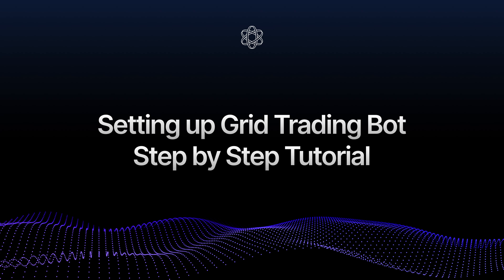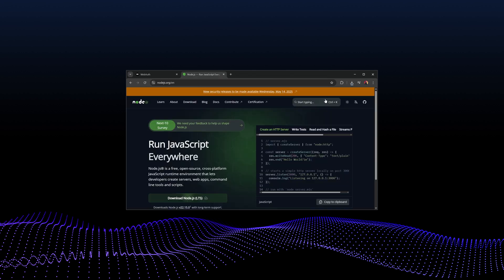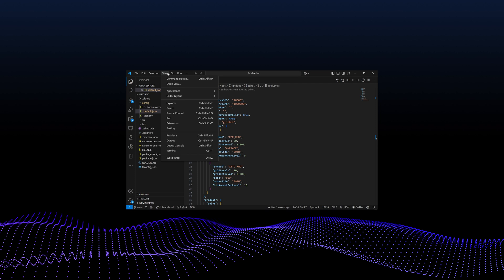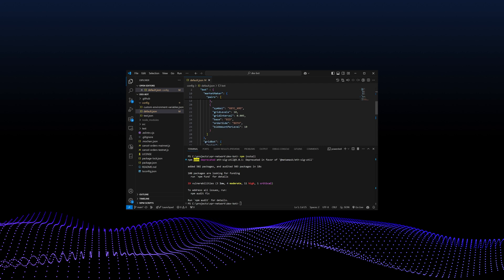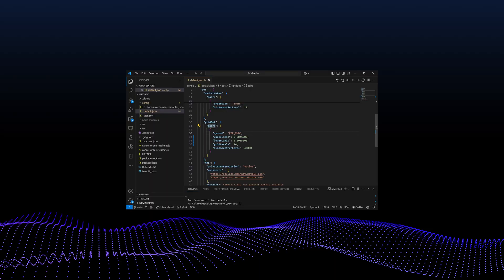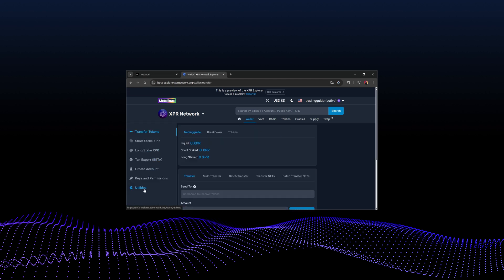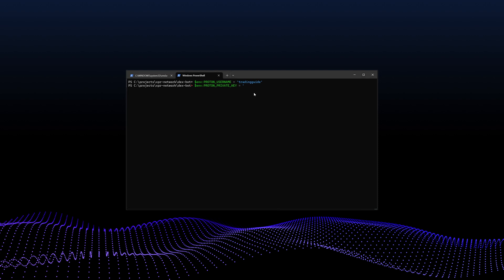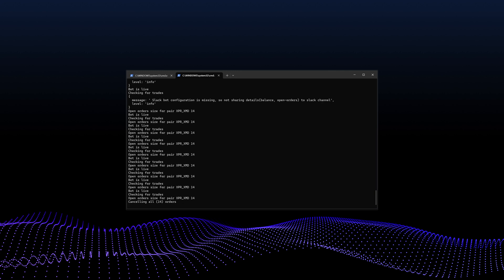Setting up Grid Trading Bot for Metal X on XPR Network - Step by Step Tutorial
Unlock the power of automated trading with our comprehensive tutorial on setting up the open source dex-bot crypto trading bot for Metal X.

This step-by-step guide is perfect for beginners and intermediate users eager to dive into the world of DeFi and cryptocurrency trading automation.

2. npm install
3. Set your environment variables, eg:

Mac and Linux:
export PROTON_USERNAME=yourusername
export PROTON_PRIVATE_KEY=yourprivatekey

Windows using powershell:
$env:PROTON_USERNAME = 'yourusername'
$env:PROTON_PRIVATE_KEY = 'yourprivatekey'

4. Edit config/default.json to use the market you would like to trade in
5. npm run bot

Buy USDC or XMD with Credit or Debit Card using and easily send to your XPR Network (WebAuth) account.

IMPORTANT: ALWAYS KEEP YOUR PRIVATE KEY AND SEED PHRASE SECURE. THE PRIVATE KEY USED IN THIS TUTORIAL HAS BEEN REMOVED FROM THIS ACCOUNT.